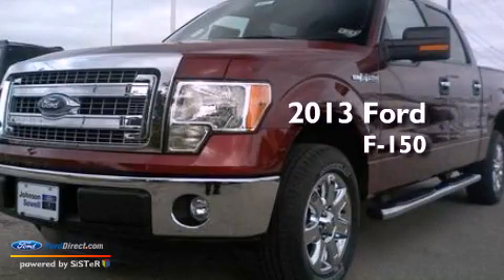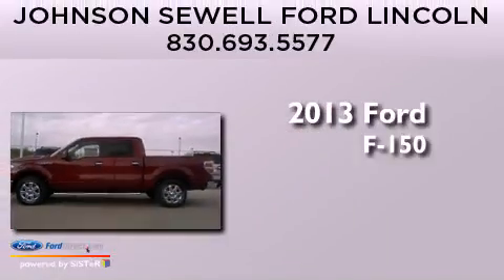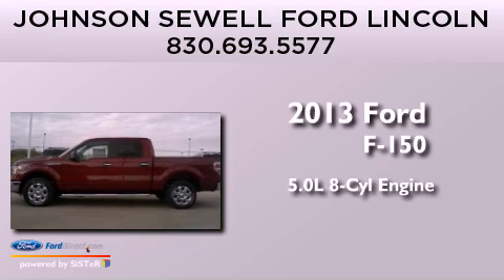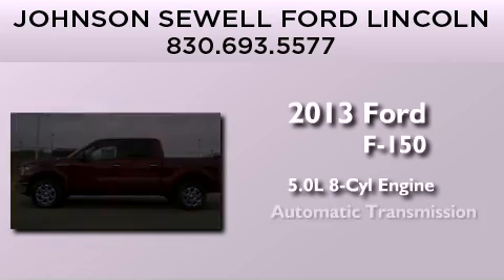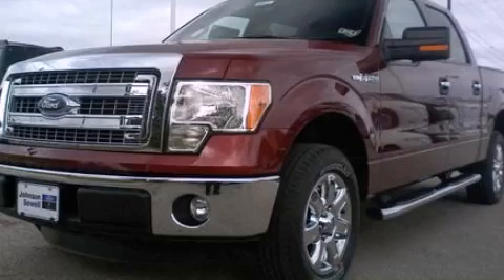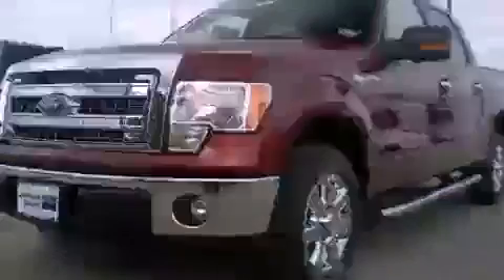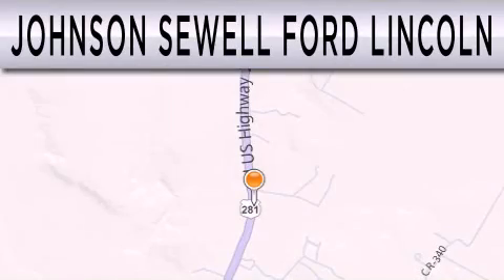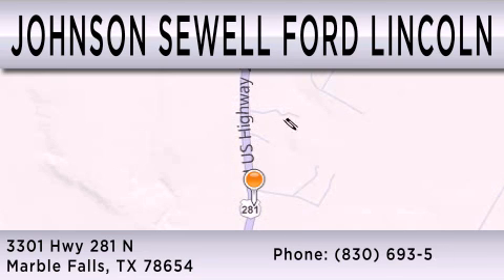2013 FORD F-150 Marble Falls TX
Year : 2013
 Make : FORD
 Model : F-150
 Engine : 5.0L V8 32V MPFI DOHC FLEXIBLE FUEL
 Trans . : 6-SPEED AUTOMATIC
 Exterior : RUBY RED
 Miles : 7
 Interior : GRAY
 Stock : FM512